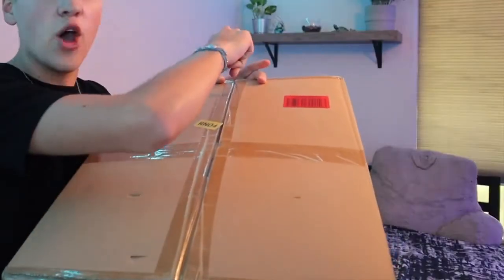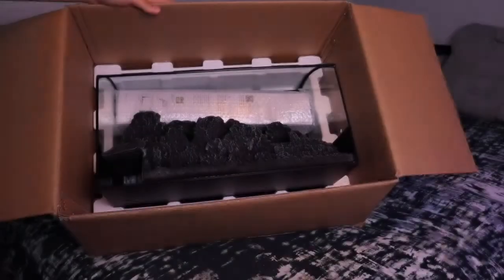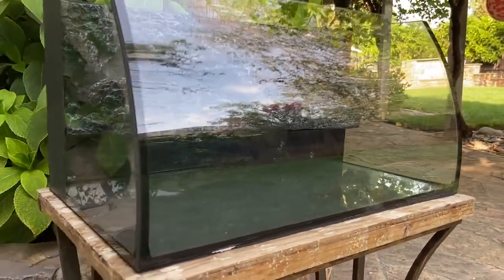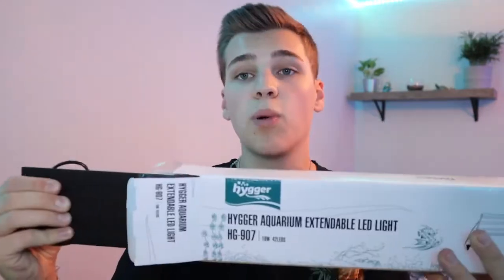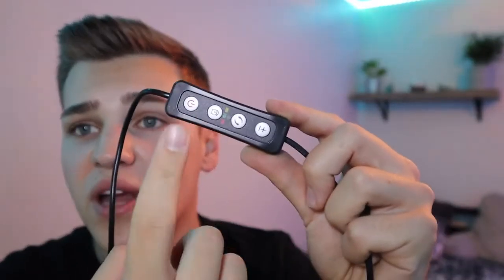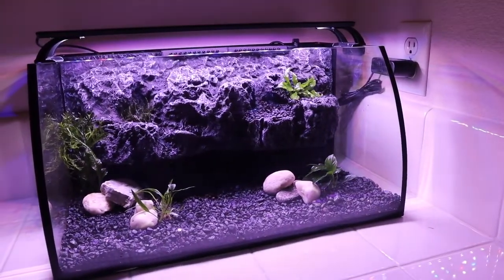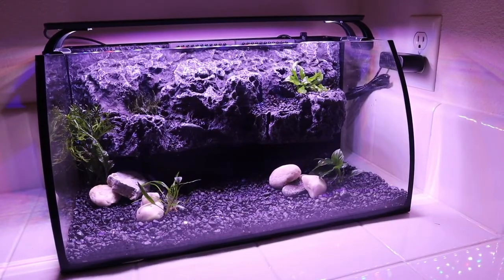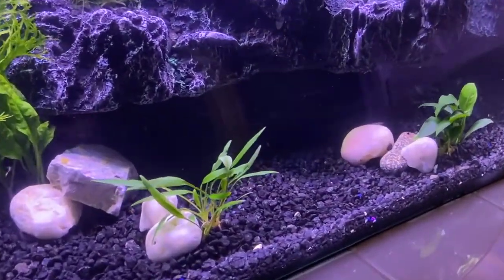Hygger Aquarium Kit 8 Gallon Horizon Fish Tank DIY Landscaping Design *UNBOXING AND SET-UP*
Hygger aquarium 8-gal horizon fish tank kits with a 3D background including fish tank extended adjustable led light and internal power filter.